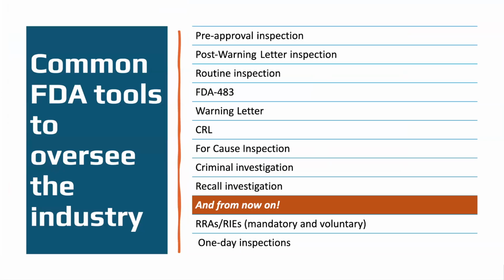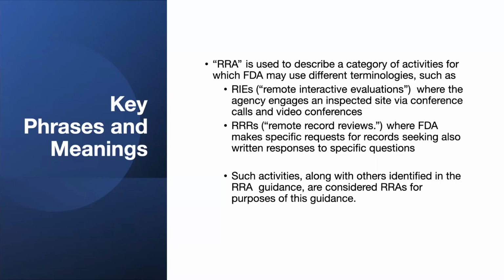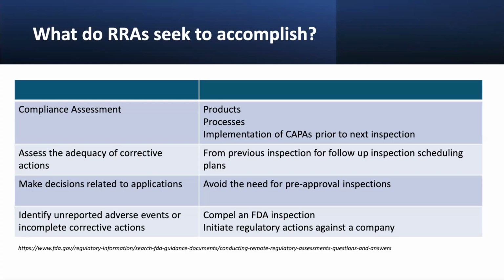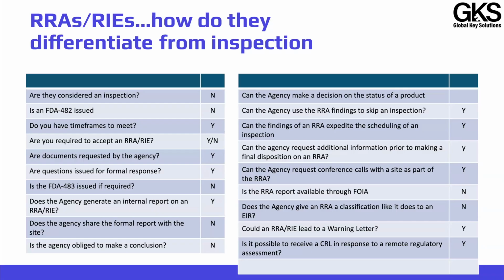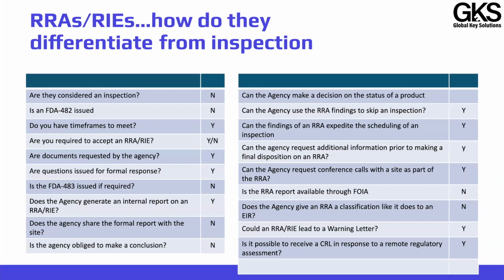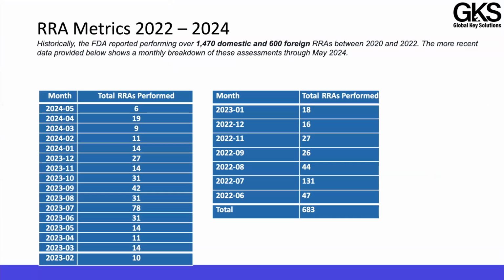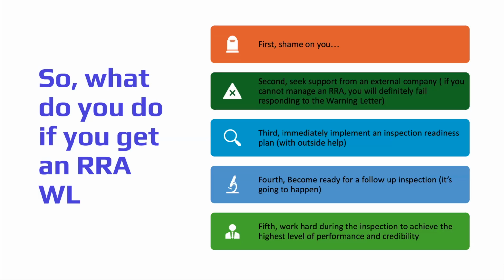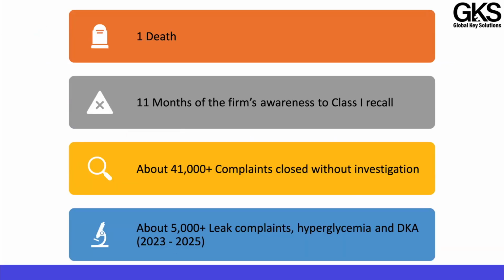RRAs: Navigating FDA’s Alternative Oversight Tools | Warning Letter Wednesday Webinar - May 2026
FDA calls a Remote Regulatory Assessment a review, not an inspection. That one word convinces too many quality teams to drop their guard, and that is where the trouble starts.

In this WLW Webinar session, former FDA investigator Daniel Barreto breaks down what RRAs and RIEs actually are, why FDA leans on them, and how to respond when the request lands.

What we cover:

- Why an RRA is not legally an inspection, yet carries the same consequences

- How to procedures your response, prep your SMEs, and treat it like the real thing

- Reading public MDR, recall, and enforcement signals before FDA connects them

- A live KeyPedia walkthrough sourced straight from FDA guidance and the SMG

Speakers:
Daniel Barreto: Ex-FDA Investigator, CEO of PharmQ Global Consulting

Zephaniah Odidika: Co-Founder & COO of Global Key Solutions